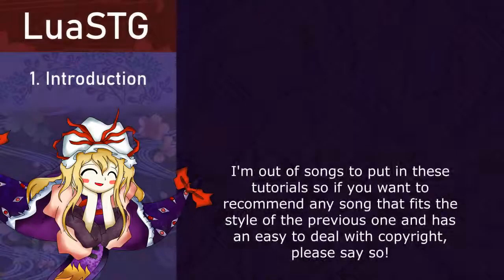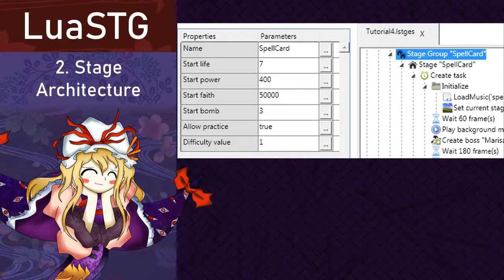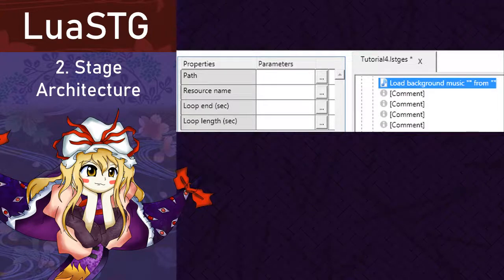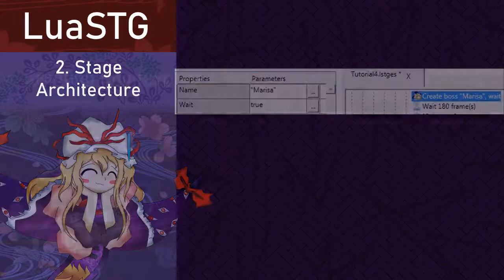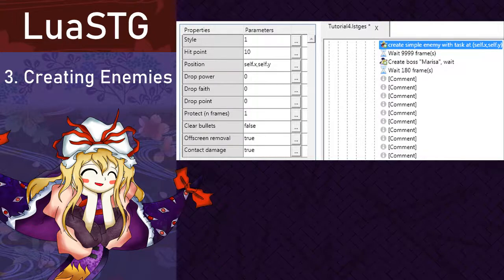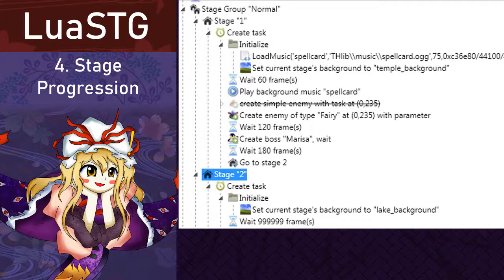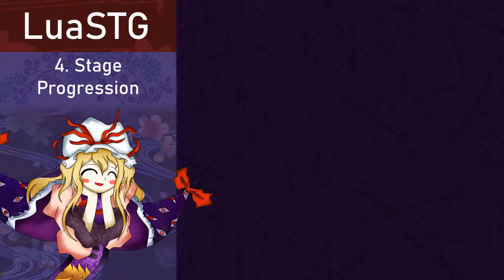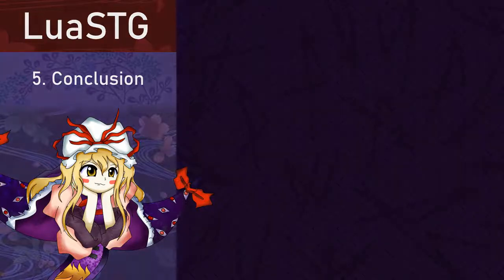【東方】LuaSTG Tutorial #04 - Stages and Enemies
Glad to see you're back for another tutorial on LuaSTG! This time we're going simple for once. In this edition, I'll be explaining stage progressions and also how to create and manipulate enemies, which are fairly similar to other things we have learned already.

Join the Bullet Hell Engines Discord server! It's the absolute best place to ask for help in regards to many engines, including LuaSTG, that has a dedicated category to it. We, users, will love to get more people in this server and are willing to help with any questions that you have! And also, not forgetting, to just chat and talk about whatever people bring up in the off-topic channels, of course. Here's the invite

Timestamps:
0:01 - Introduction
0:11 - Stage Architecture
2:30 - Creating Enemies

3:58 - Stage Progression

5:07 - Conclusion